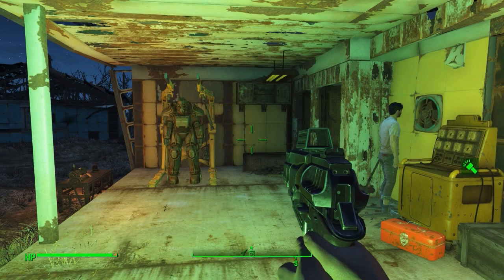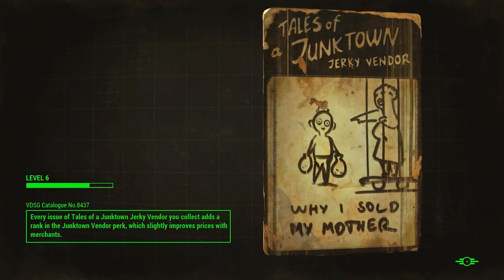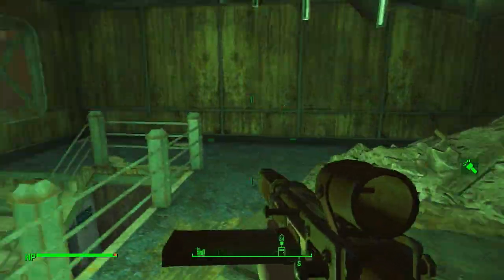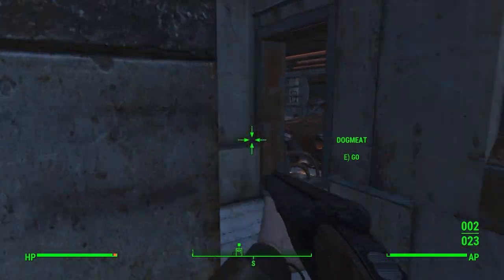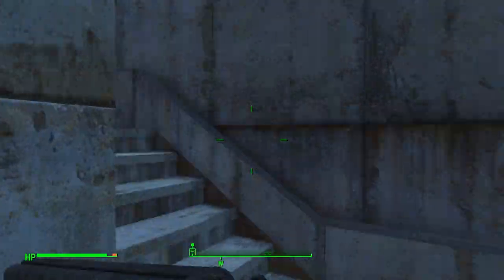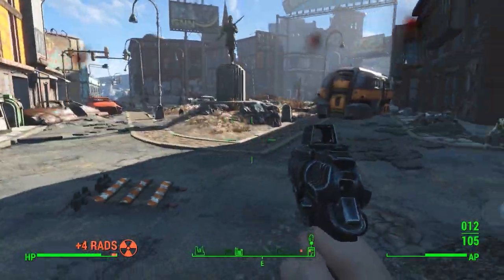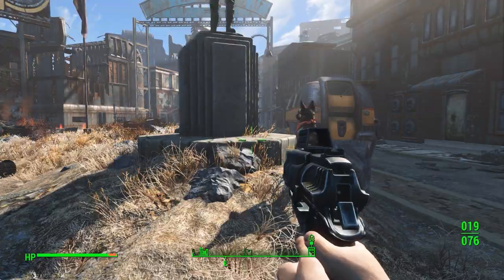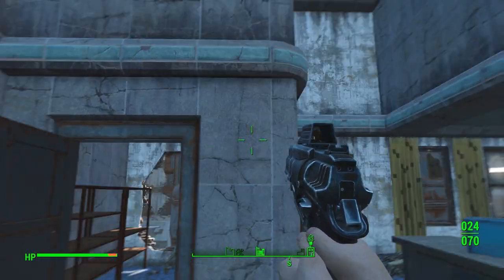Fallout 4 - EP7 Ghouls, Lexington & Sweet Rolls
Join me as I take my character into the post apocalyptic world of Fallout 4.  Together we shall conger the wasteland and gain all the caps we can.  Maybe we even create our own little Kottabosian Empire in the wasteland ... could be fun.